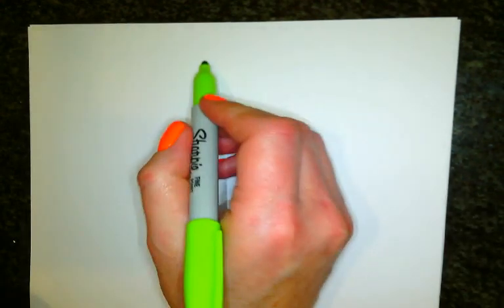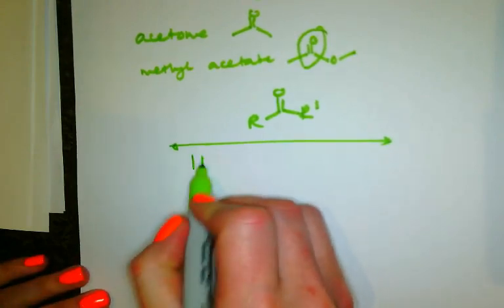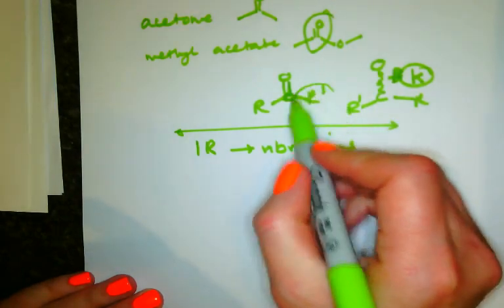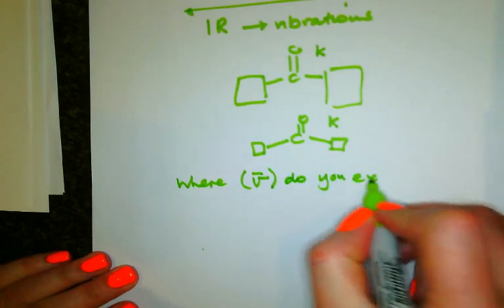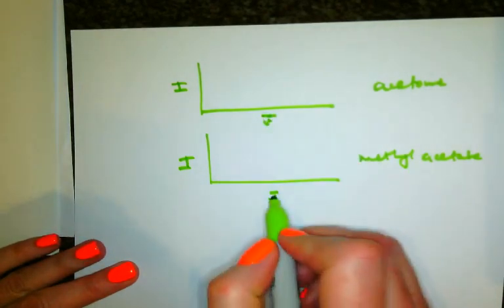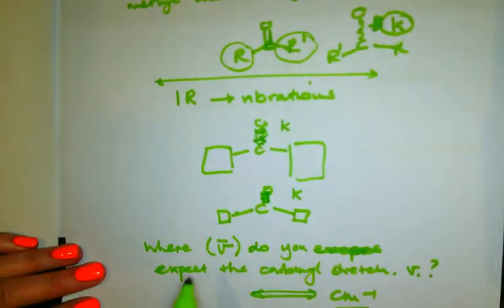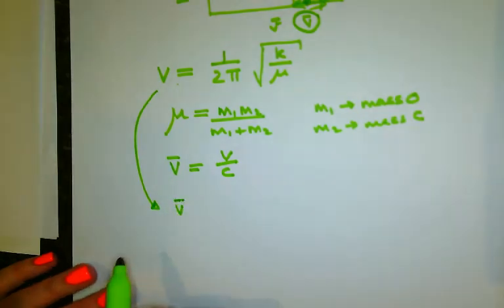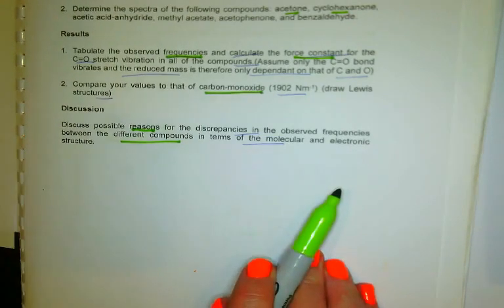Pre-prac video: Exp 4 IR Spectroscopy